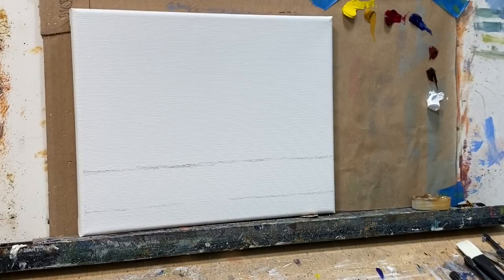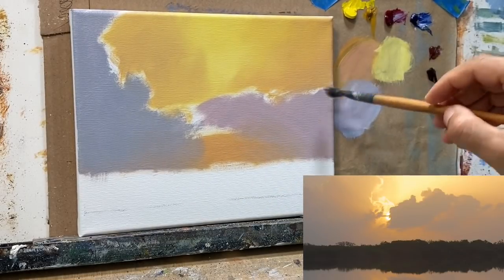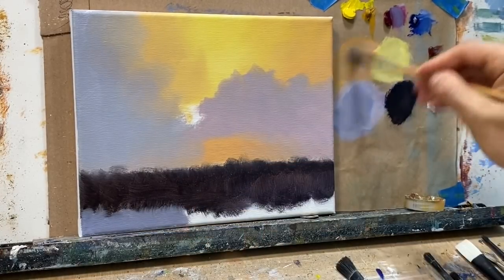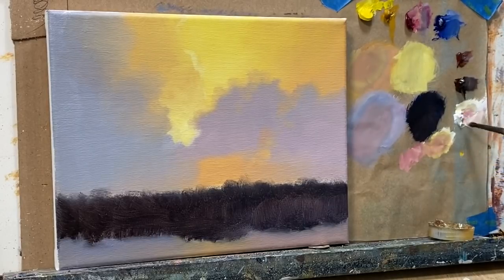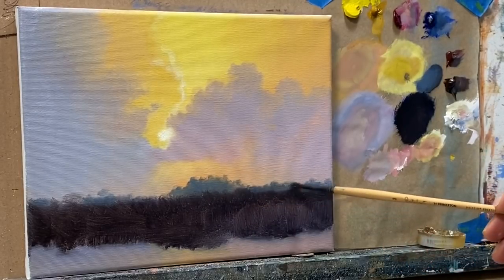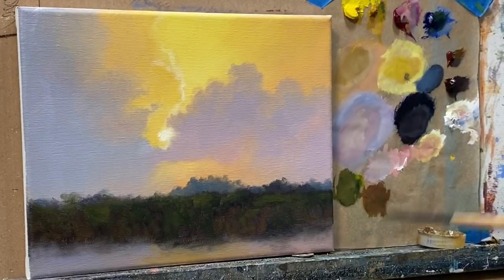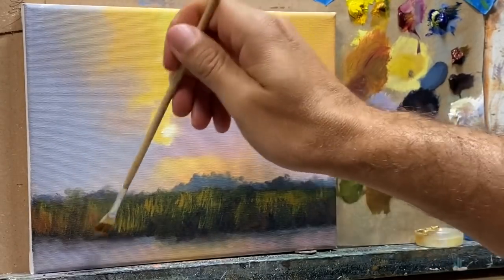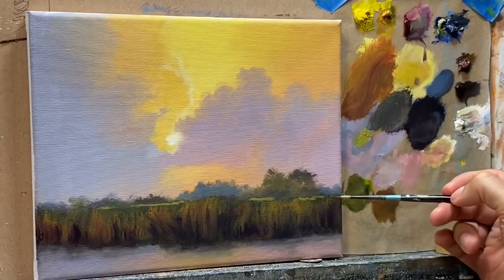I’ll Talk You Through This!! Sunset in Oils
I’ll show you some simple steps to use when painting in oils!

Materials used:
-8”x10” stretched canvas
-Your preferred oil paints.
-Liquin Original
-Princeton catalyst polytip brushes
-Fan brush